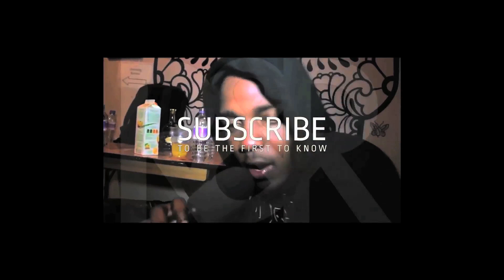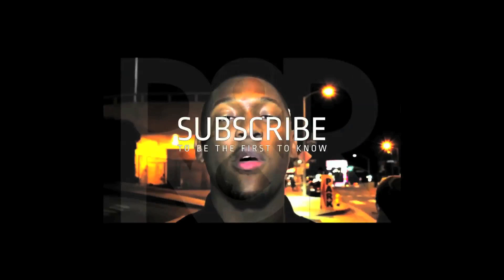DJ Dahi Breaks Down Schoolboy Q 'Hell Of A Night' [Producers Zone] (R&R)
DJ Dahi, Los Angeles' own breaks down the 'Hell Of A Night' track he made for Schoolboy Q's album Oxymoron, in this Producers Zone watch Dahi go through each aspect of the beat and how it came together.

R&R is an online media platform specialising in urban music documentaries, features and interviews. With a global audience and operations in London and LA, R&R have a growing reputation for providing high quality visuals with some of the leading names in Hip Hop and R&B, offering fans a unique insight into the character, lifestyle and talent of an artist.